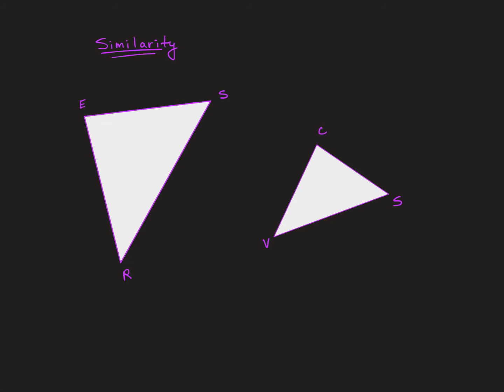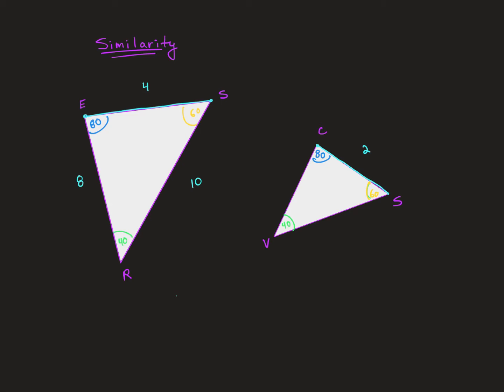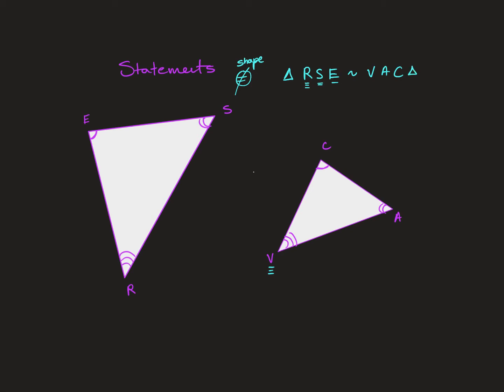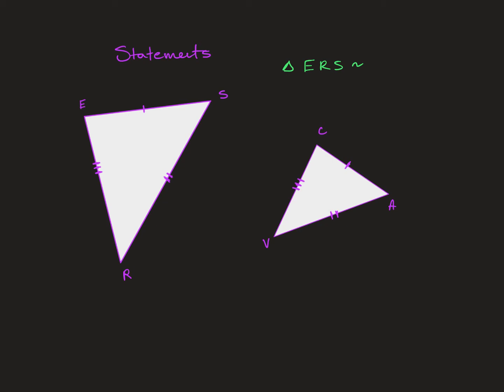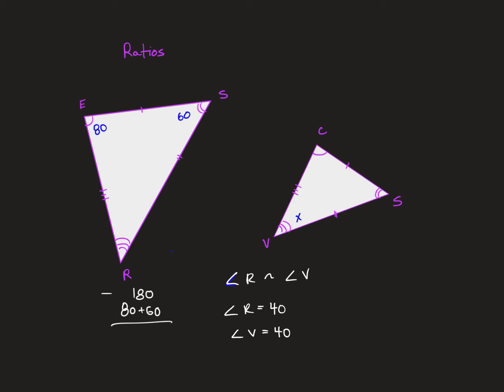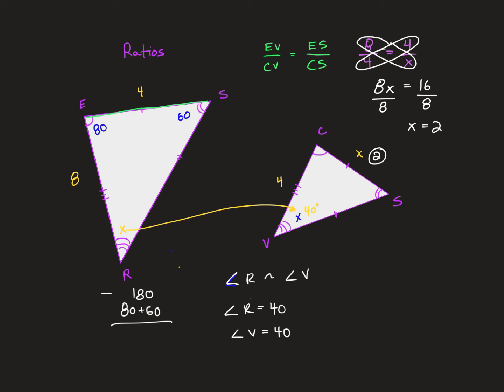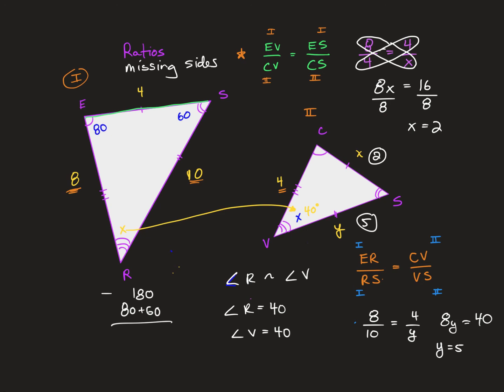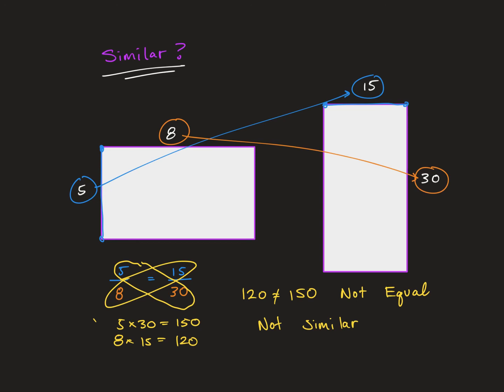How to use Similarity Ratios to find missing sides and angles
Learn how to use congruent angles and proportional sides to set up similar figures and then use similarity ratios to find missing sides.